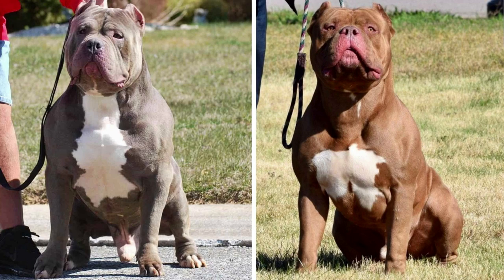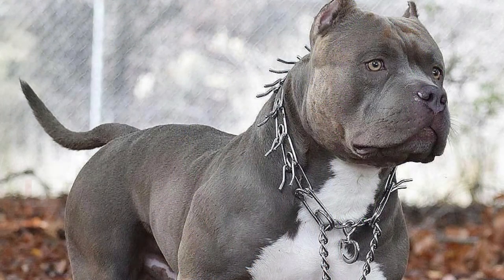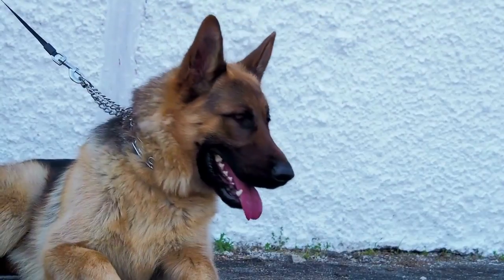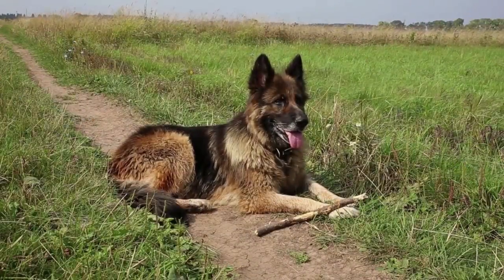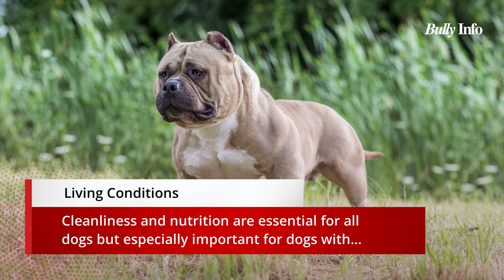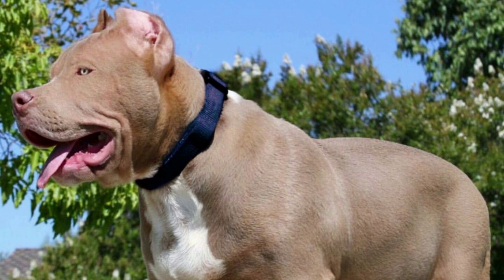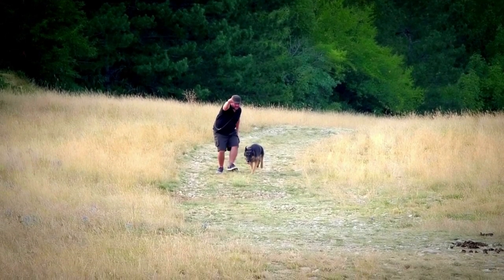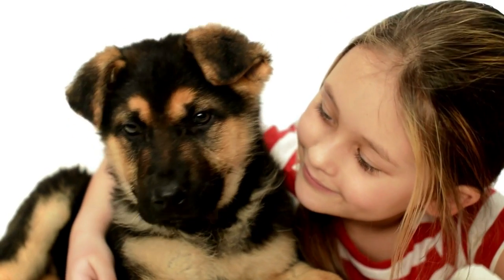XL Bully vs German Shepherd: One is smart and the other is strong!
When choosing a dog, there are many things to consider – size, energy level, coat type, and more. But one of the most critical factors in choosing a breed that fits your lifestyle.

We’ll cover two popular breeds – the XL American Bully and the German Shepherd – large dogs with vastly different personalities.